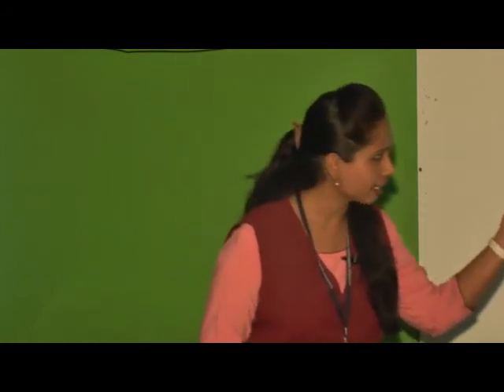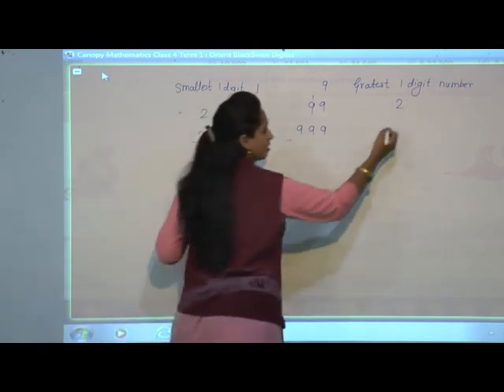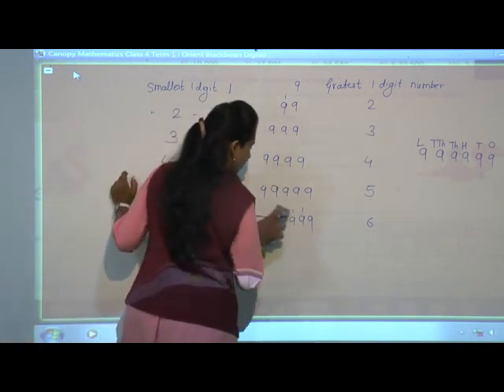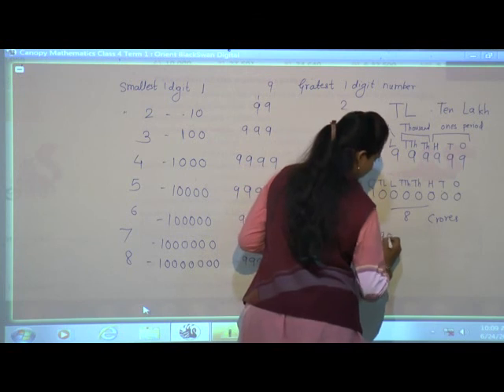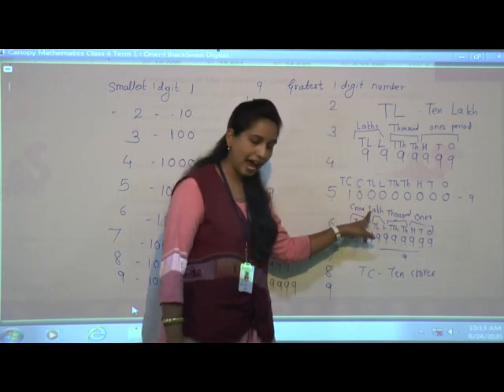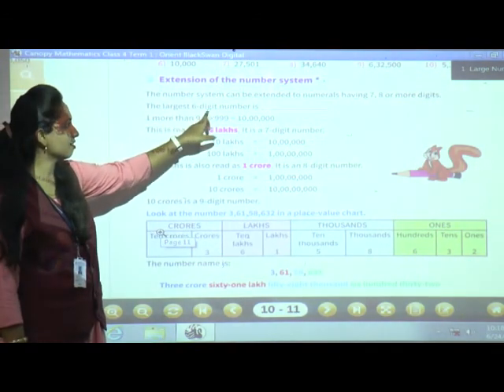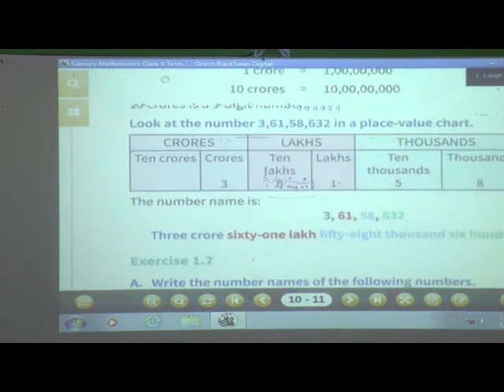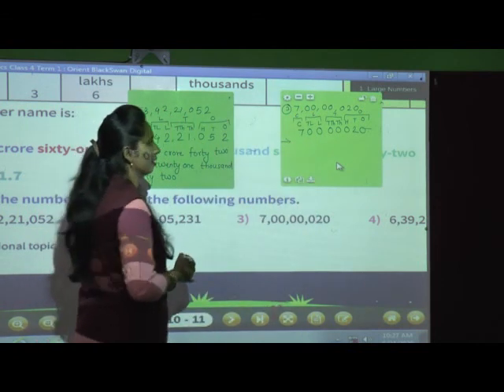GRADE 4 Episode 7 Std IV Maths L No 1